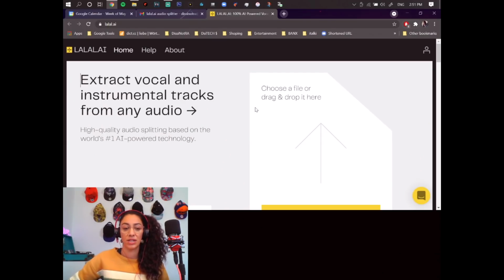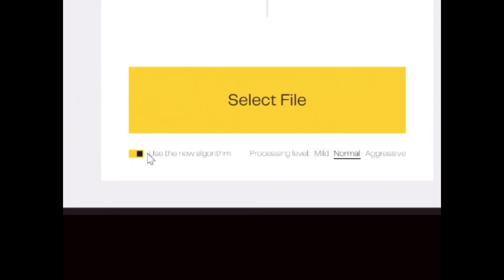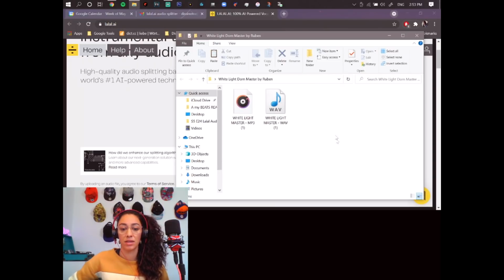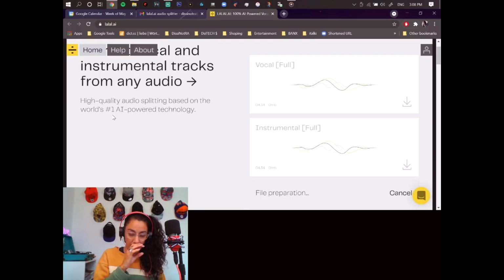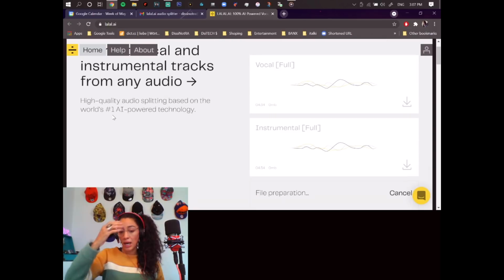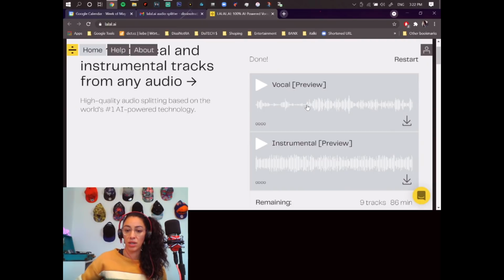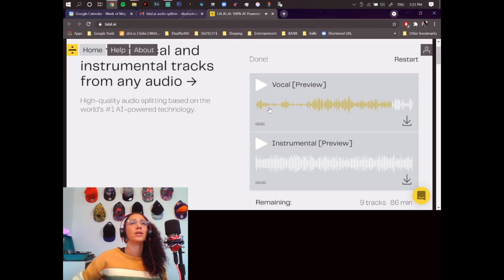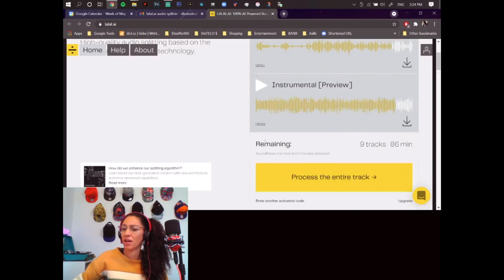Lalal.ai Audio Splitter! INCREDIBLE RESULTS! | FREE PACK for splitting 3 Songs! | I got emotional😭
S5 E24
Lalal.ai AudioSplitter! Incredible results! | FREE PACK for splitting 3 Songs! I got emotional😭

LINKS:
Go to Lalal.ai Audio Splitter:
Be sure to check out lalal.ai, a high-quality tool based on the world's #1 AI-powered technology, that lets you remove vocal and instrumental from any song.

DsiTECH Producers and Positive Thinkers Apparel

D’ Singing Technique
VocalCoaching - VoiceLessons Via Video Chat.

MUSIC (Binaural Beats, NeoSoul/NuJazz/R’N’B, Frequency Music):
DissiNotRA on all major music streaming platforms (iTunes, Spotify, Amazon, AppleMusic, GooglePlay, Beats, etc.).

PROFESSIONAL Inquiries only.